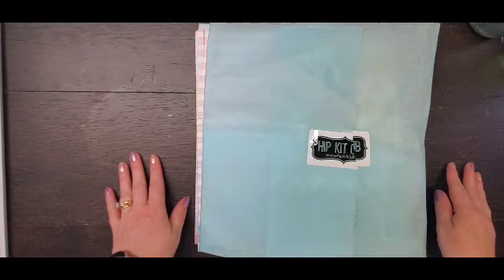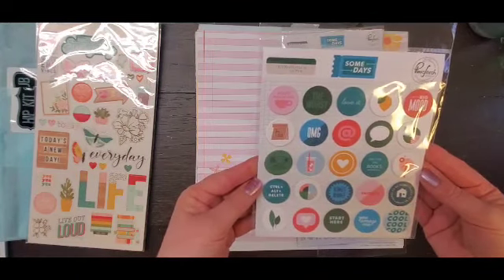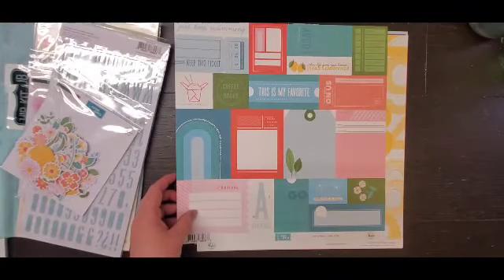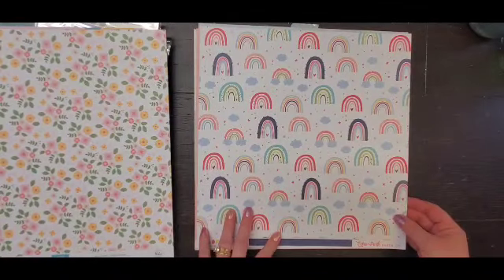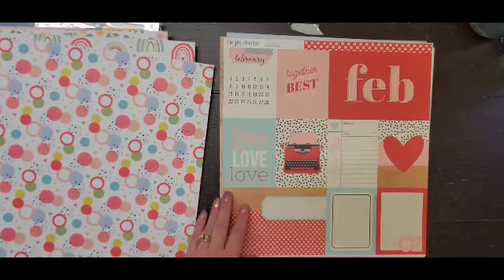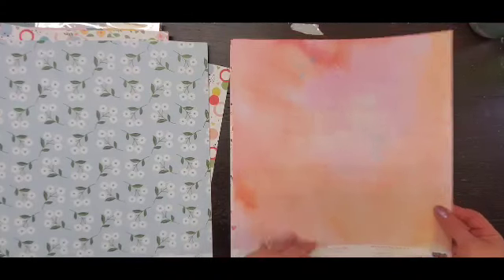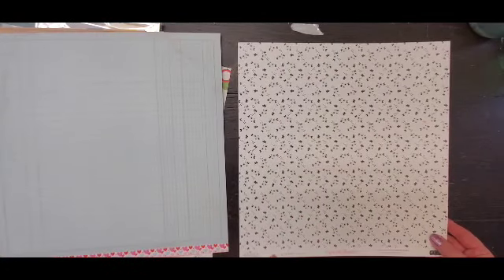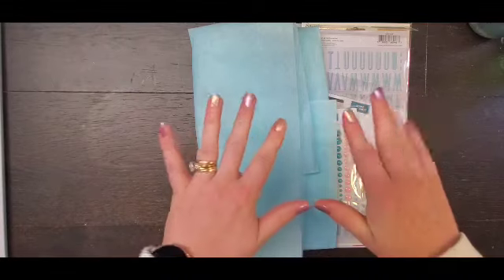Scrappy Haul: Hip Kit Club February kit